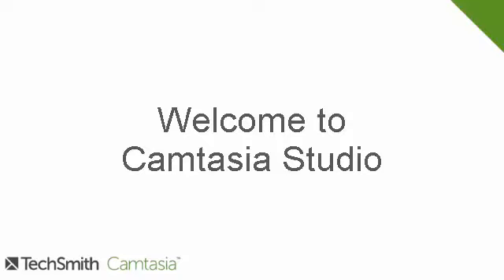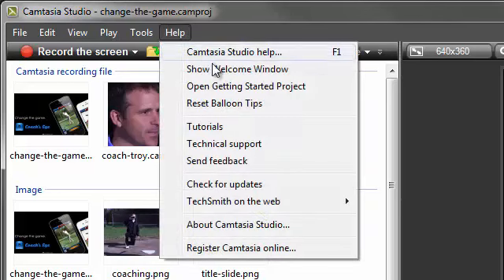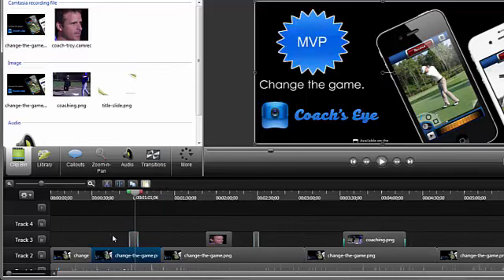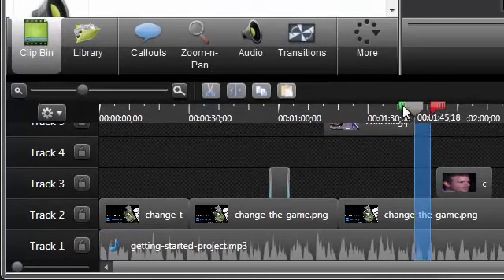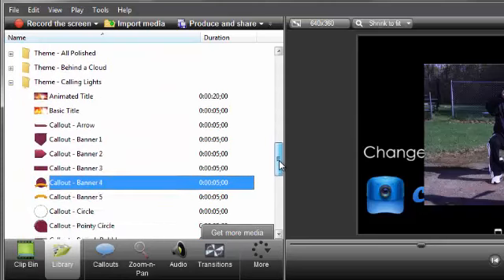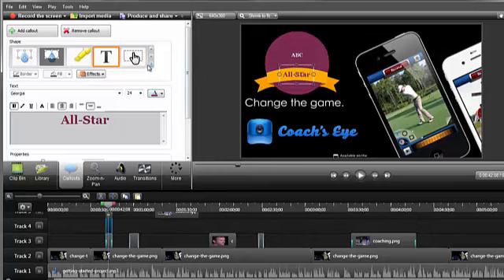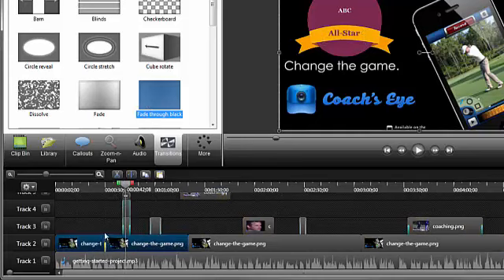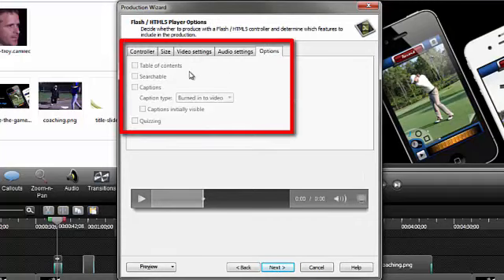Primeiro Video Sem Visualizaçao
Vai tomar no cru frito